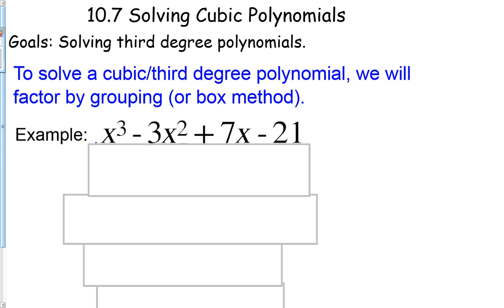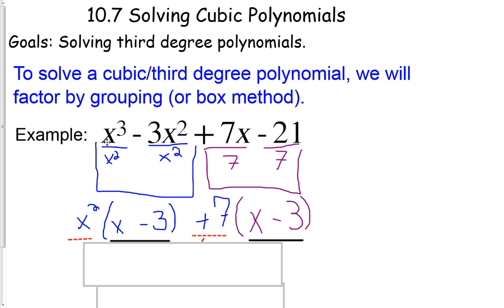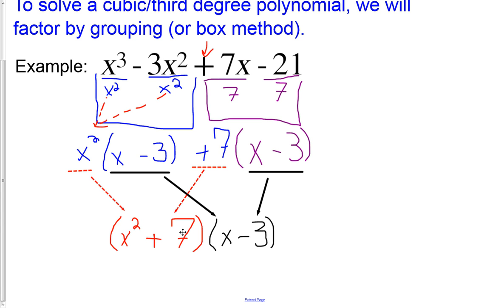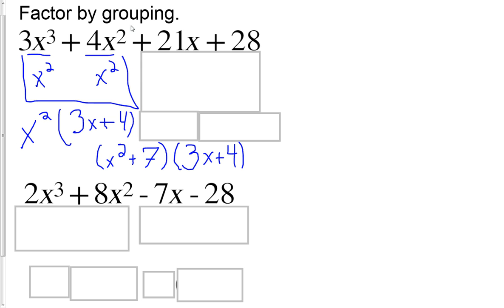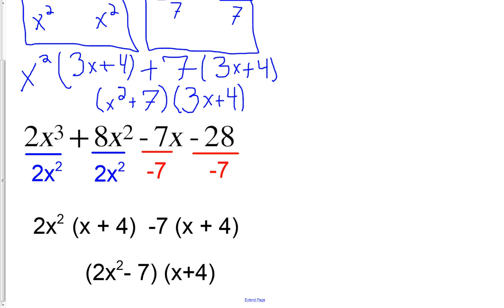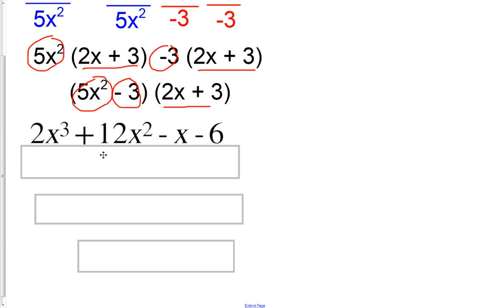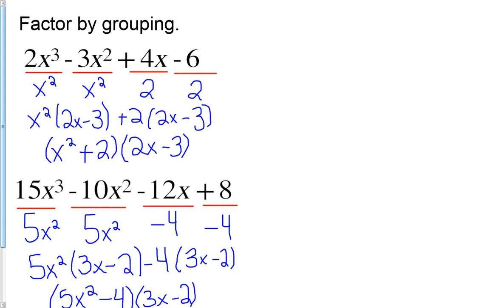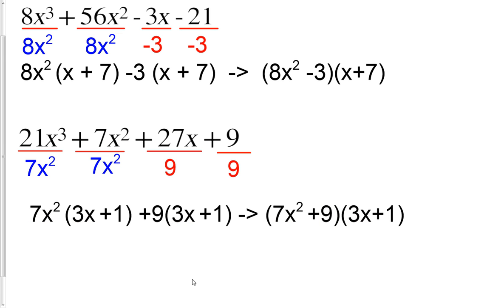Mr. Lacine's Algebra 1: 10.7 Video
Lesson on factoring cubics by GCF/grouping.